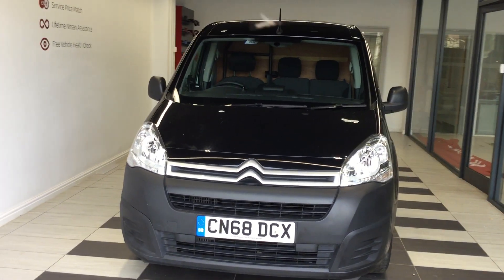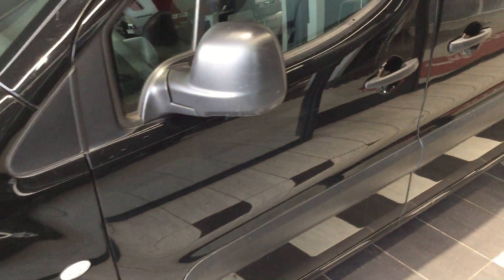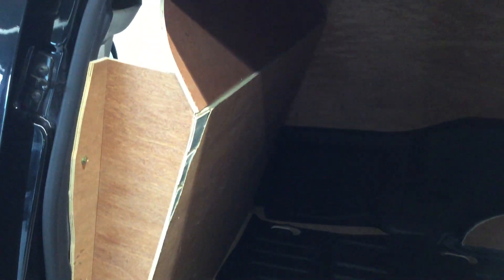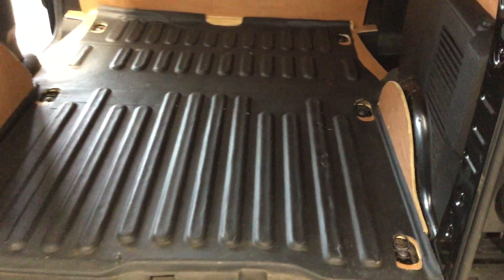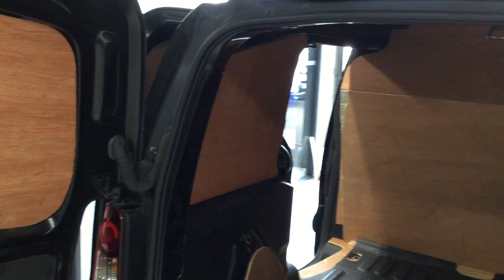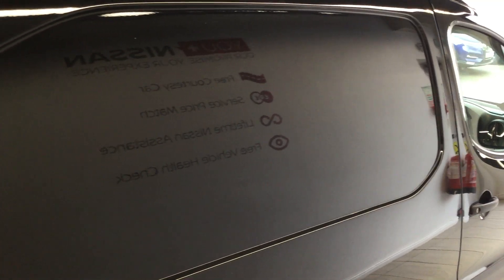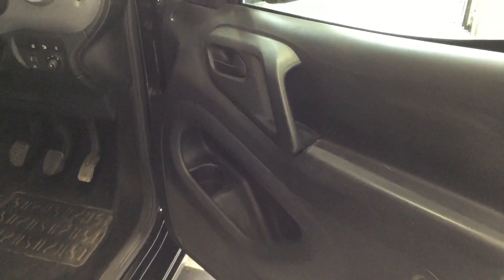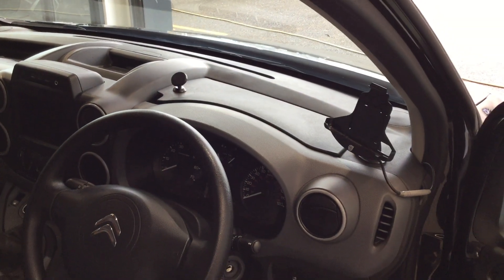2018 Citroen Berlingo 850 ENTERPRISE L1 BLUEHDI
2018 Citroen Berlingo 850 ENTERPRISE L1 BLUEHDI
46991 Miles